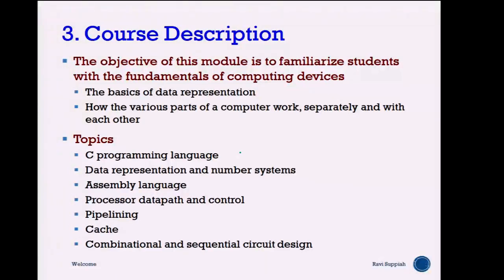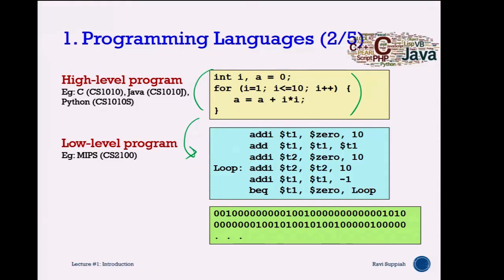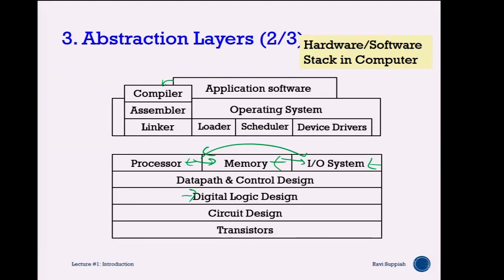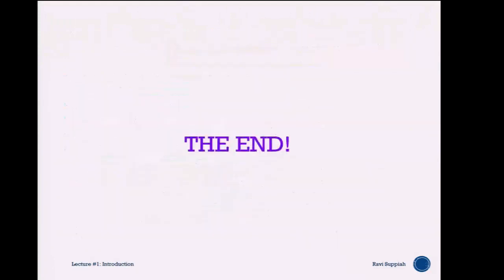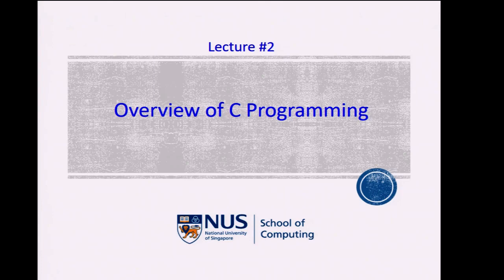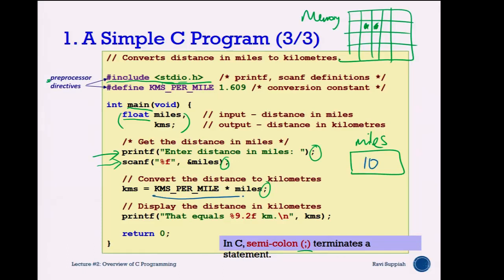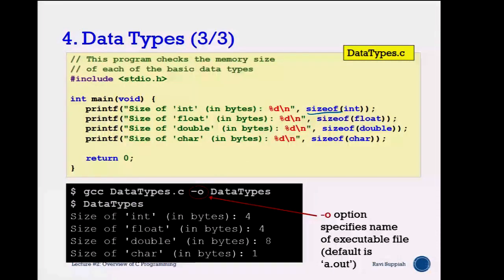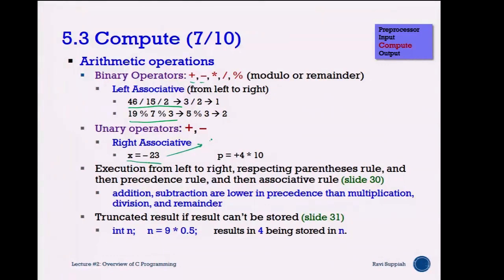CS2100 Lecture Intro & C Programming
This Intro Lecture gives an overview of what to expect for this module. We also review some C Programming Fundamentals.